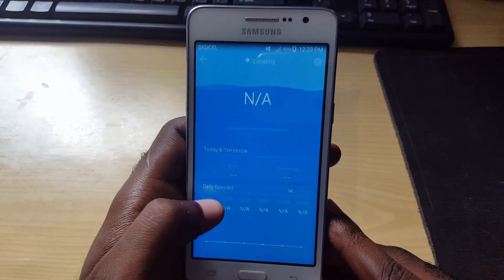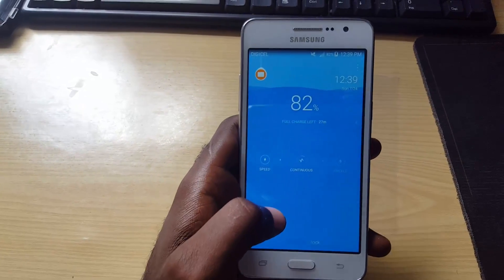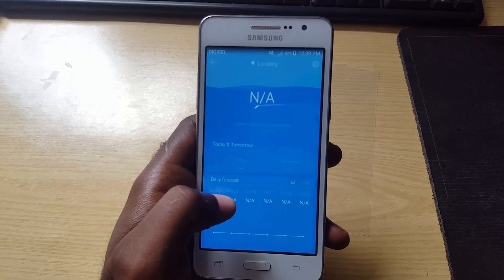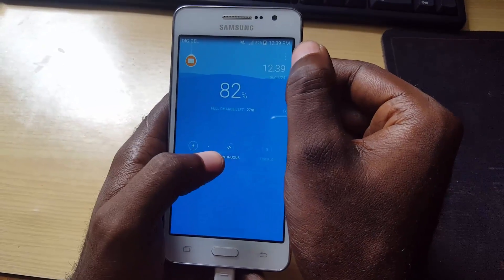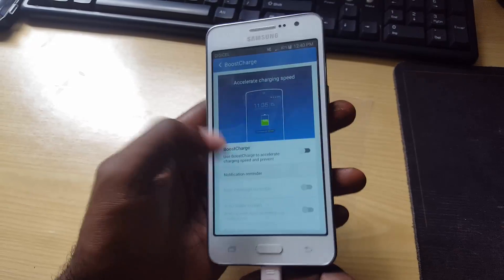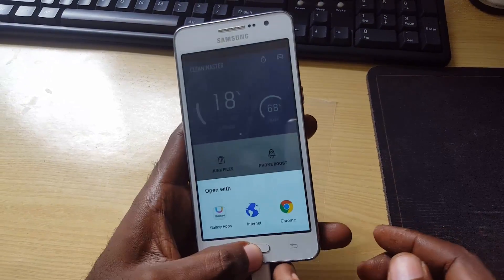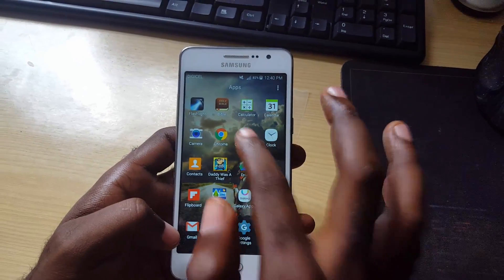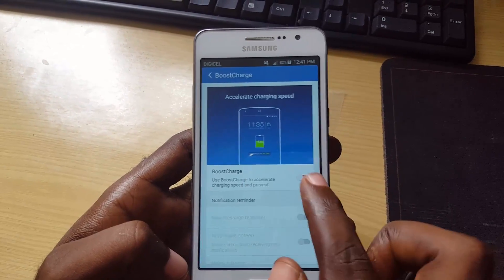Disable Clean Master BoostCharge Screen on Android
See how to disable the clean master lock screen or BoostCharge screen on android after the App is installed in a minute.